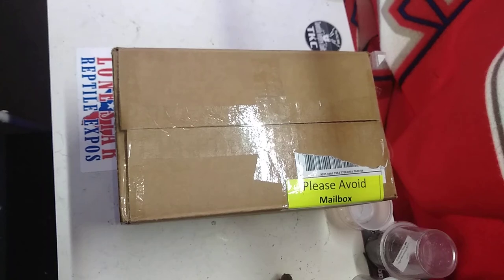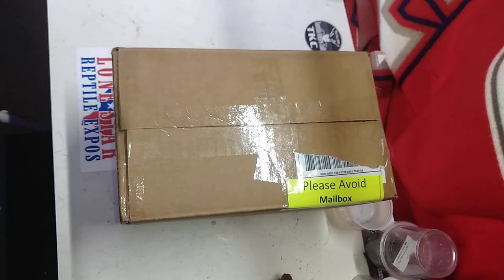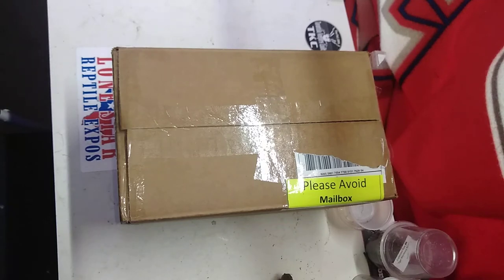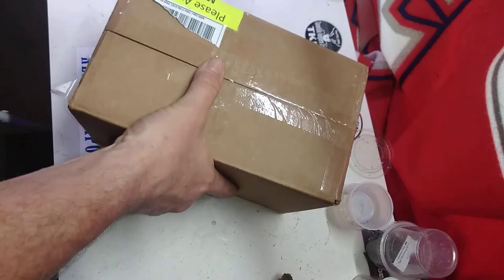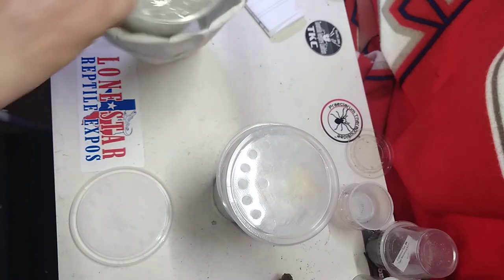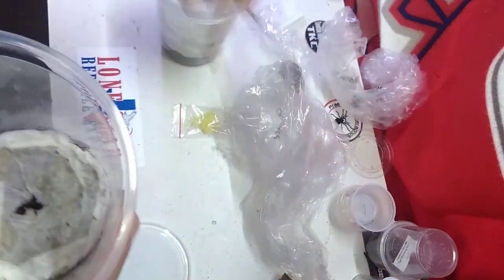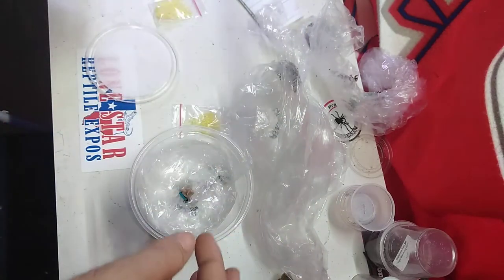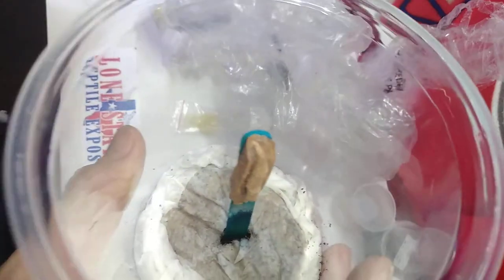It's unboxing time again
I received a package today. A little experiment I'm going to try.